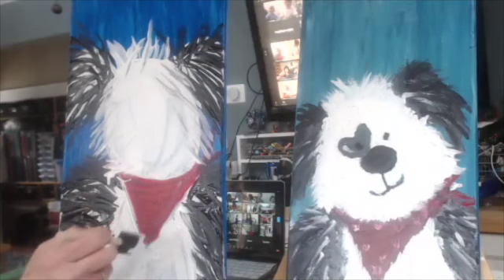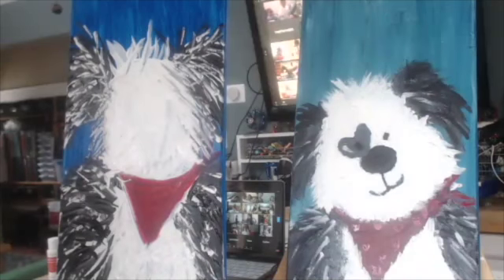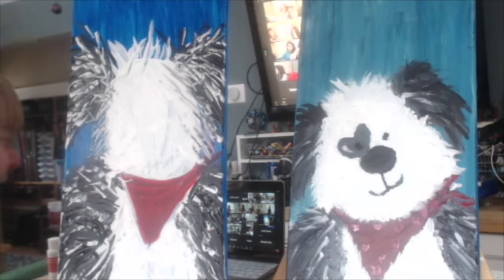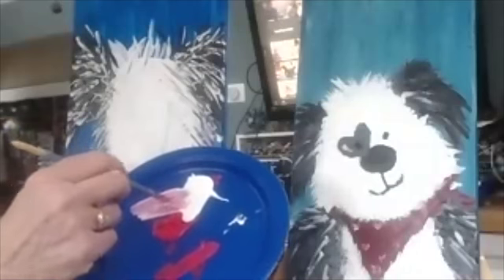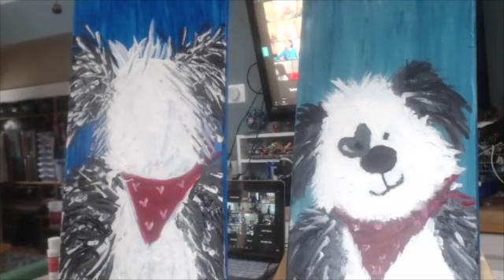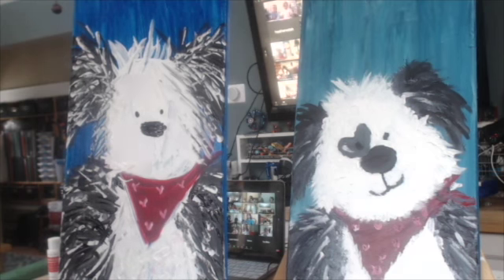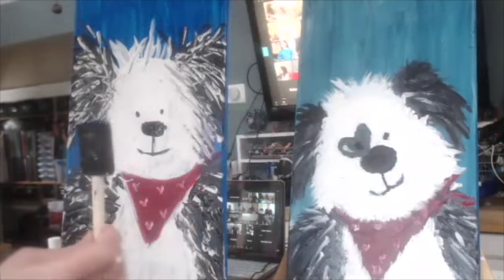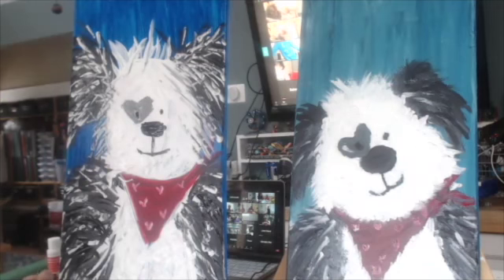Dog Part 3